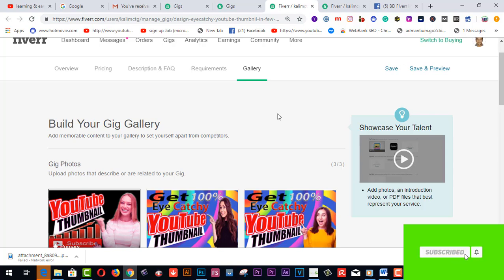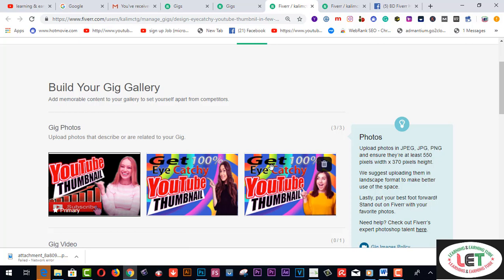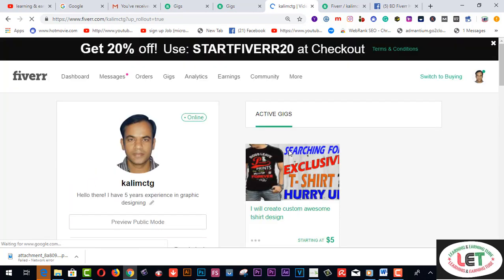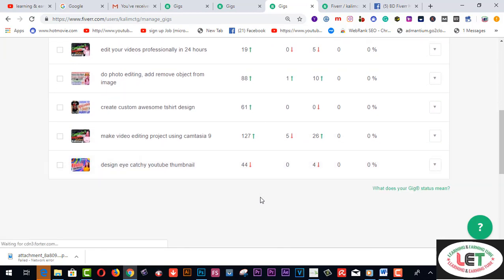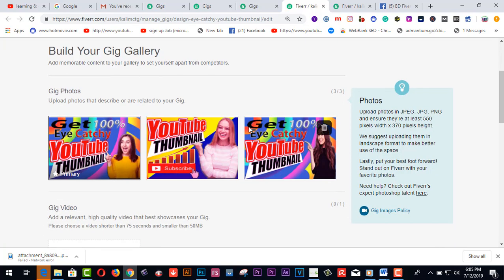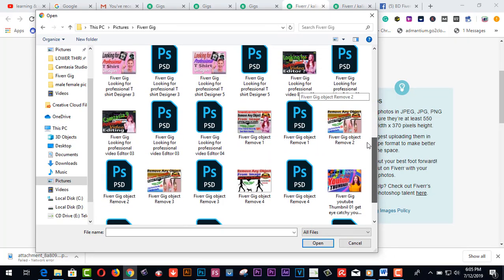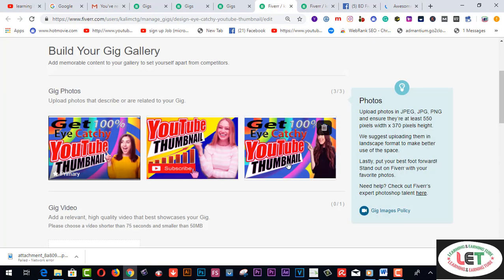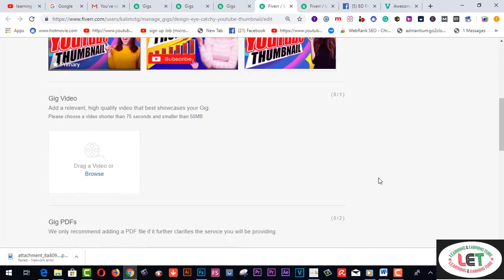Fiverr Gig Editing | How To Edit Your Fiverr Gig Information in bangla ( update 2019)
Here you will find Fiverr Gig Editing | How To Edit Your  Fiverr Gig Information in bangla ( update 2019)

learning & earning tube
15. VIDDO PRO DETAILS……
25.SKYPEE NAME…..live:9be4a010c2c3c43d
Category